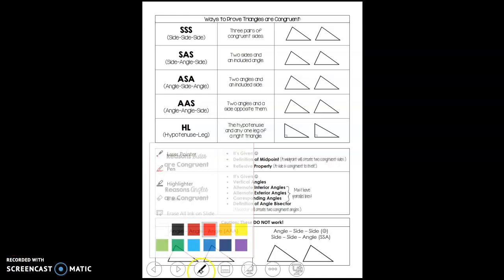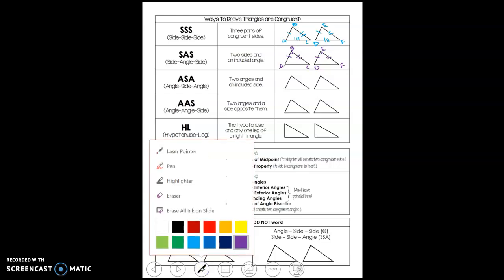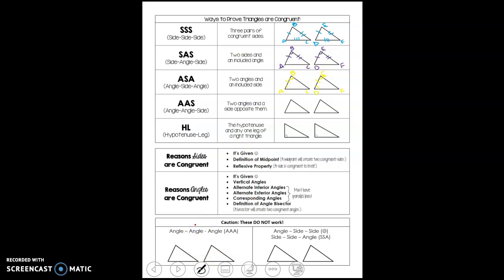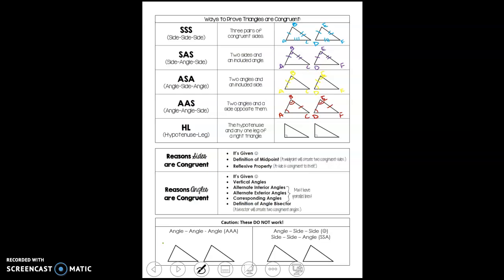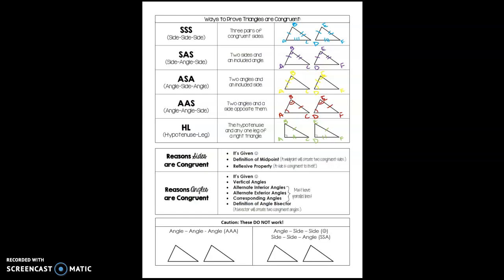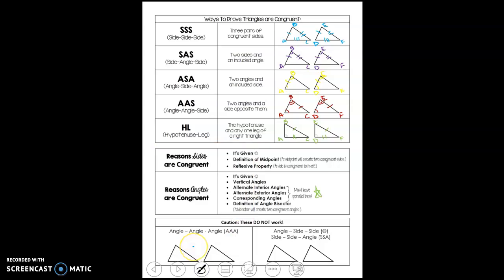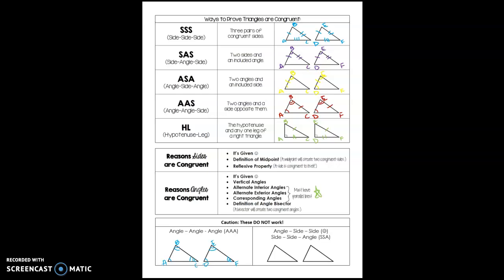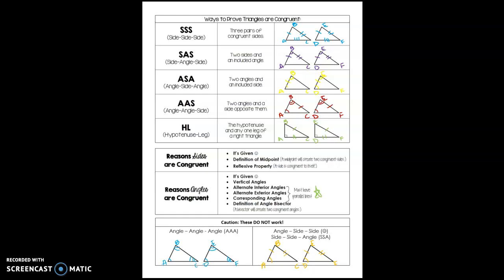Proving Triangle Congruence Review